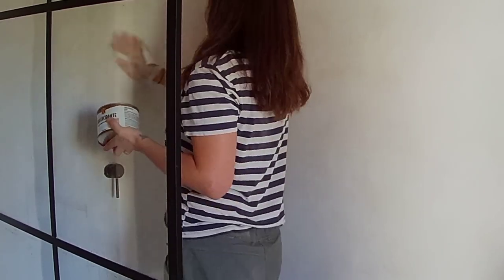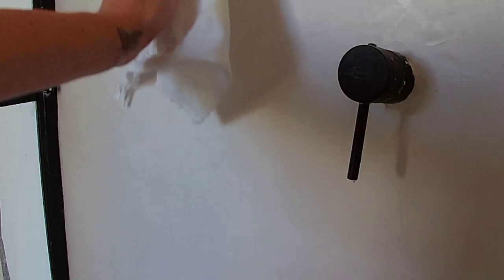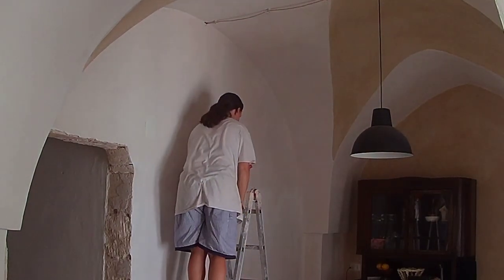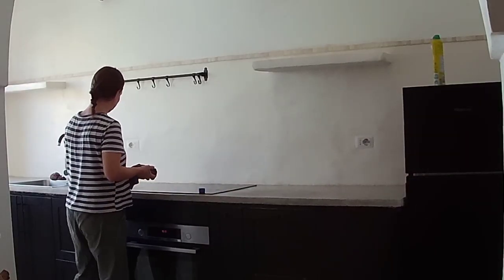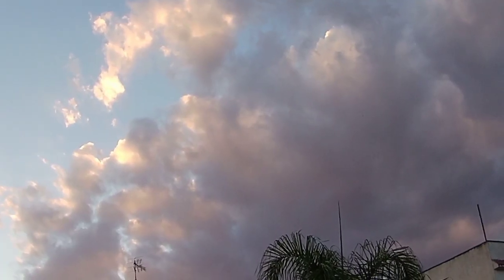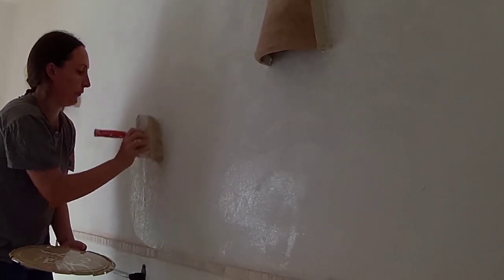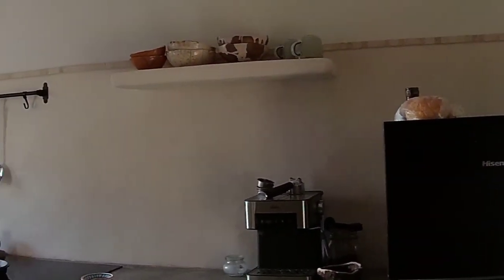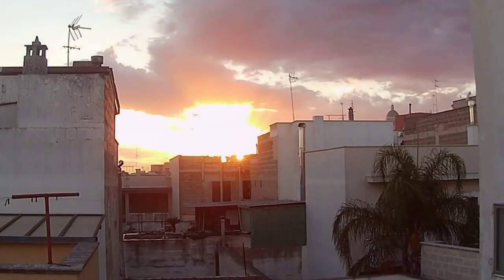Italian house renovation, finishing our kitchen, bathroom & painting...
Continuing our Italian house restoration, finishing off the kitchen and bathroom renovations, guest room renovation, a lot of painting and diy odd jobs.
Plus we go an see a new potential future restoration project...its not what you think ;)

Best
Ebonie and Martin